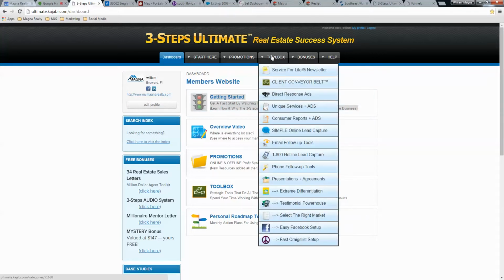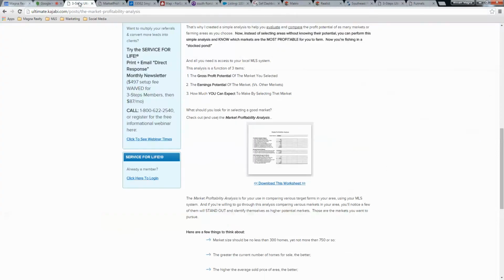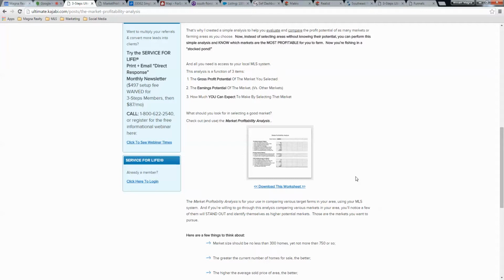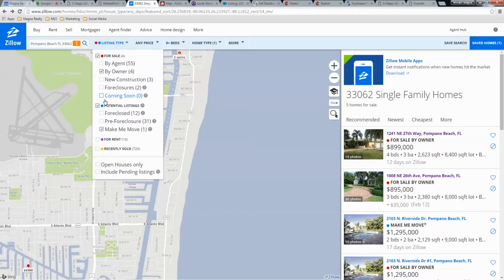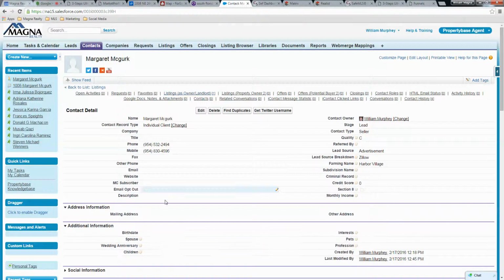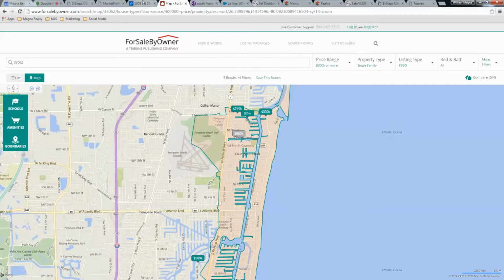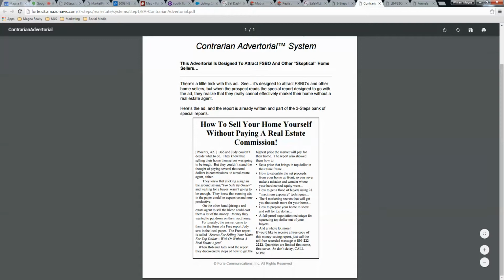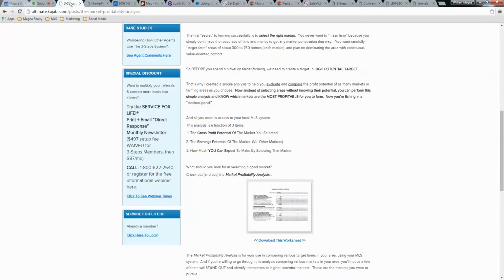Real Estate Farming 101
Learn the How To & What To Do's In selecting a profitable Target Farming Area